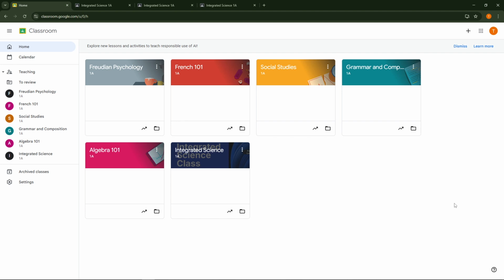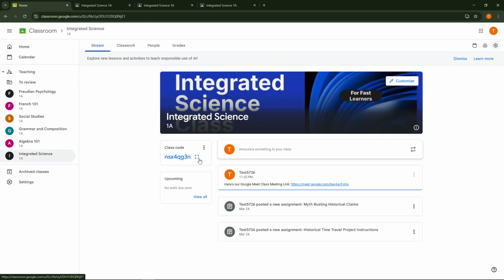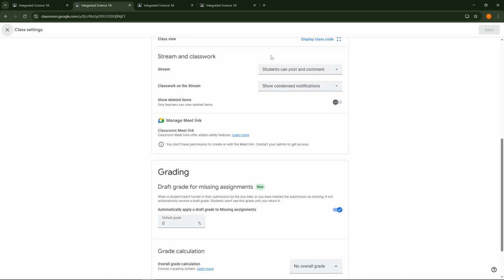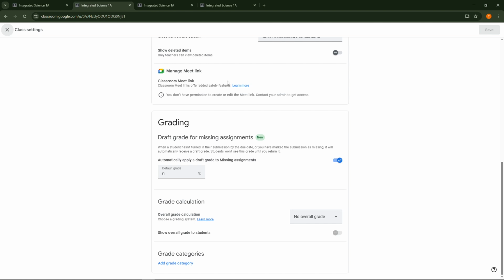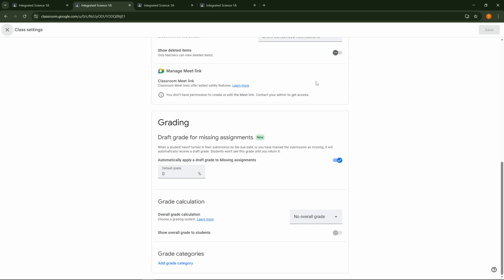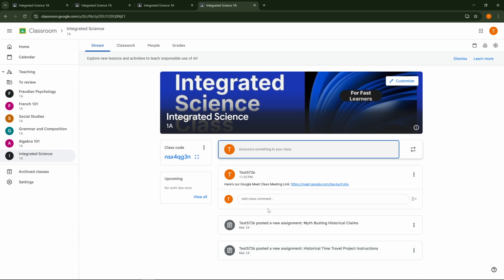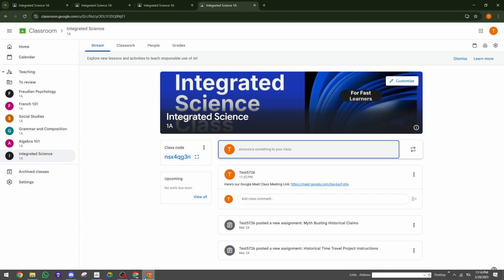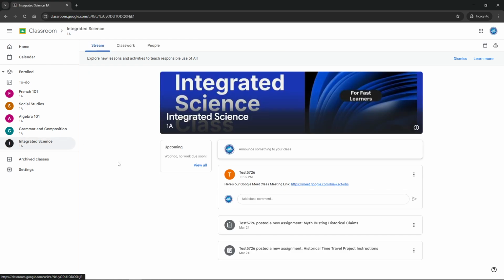How to Video Chat Through Google Classroom [2025 Full Guide]